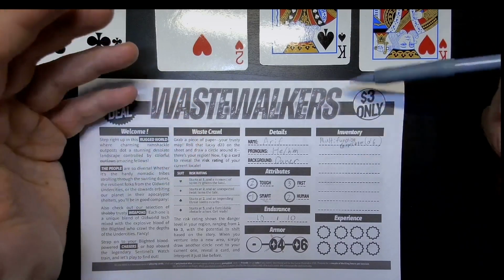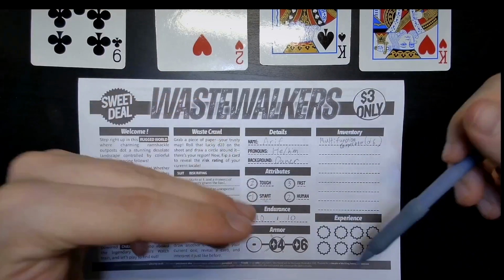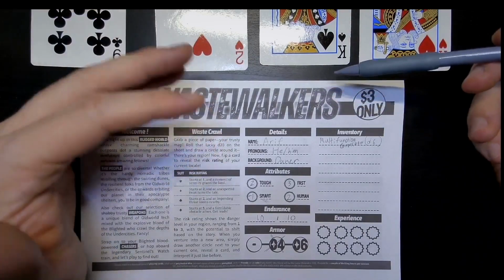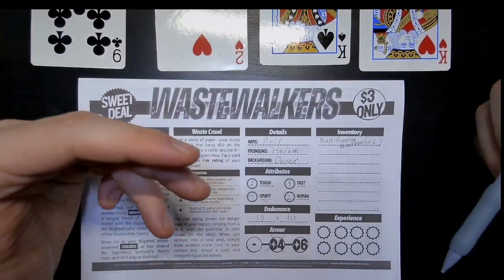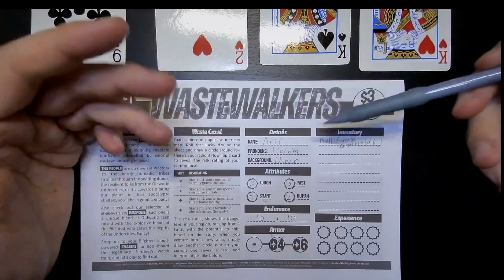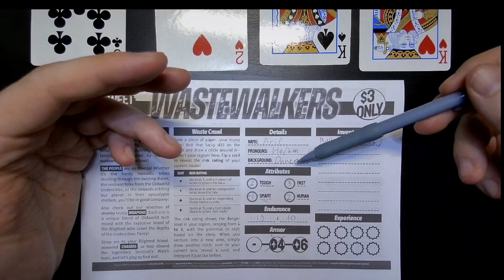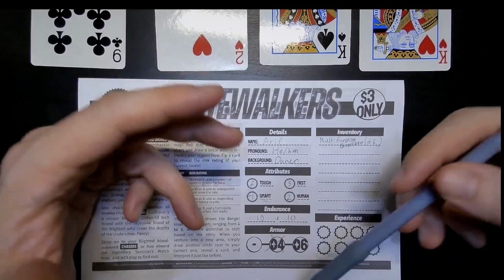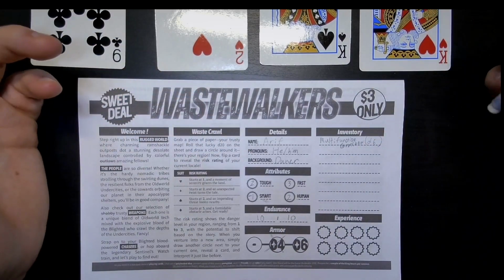TTRPG Talk - Wastewalkers Part 1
Today we start a short Actual Play series of Wastewalkers by creating our character, Arif the Duner!

Wastewalkers is a one-page OSR post-apocolyptic exploration game inspired by Fallout and Borderlands. It was created by René-Pier Deshaies of Fari RPG based on his Songs and Sagas system. They are doing an itchfunding campaign which you can find more about here on their itch